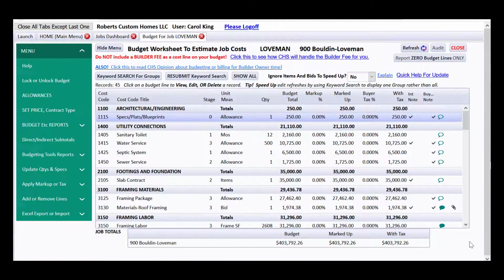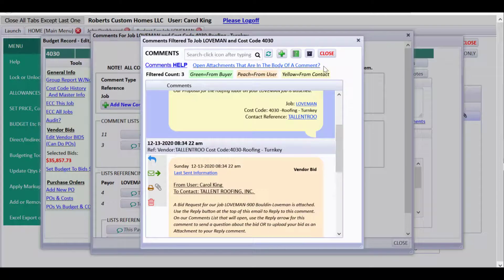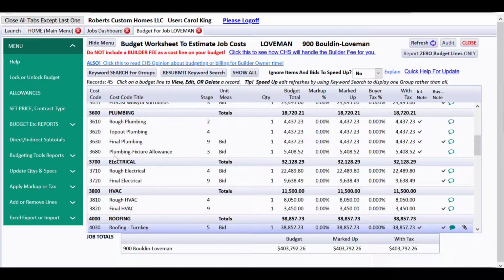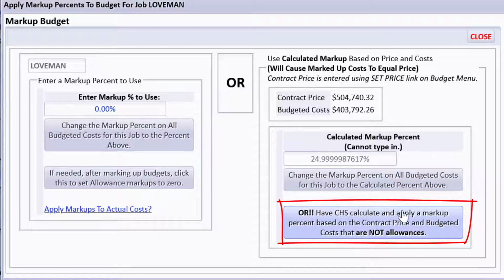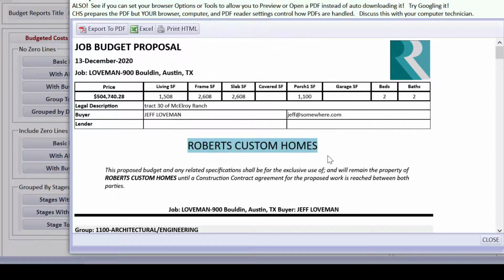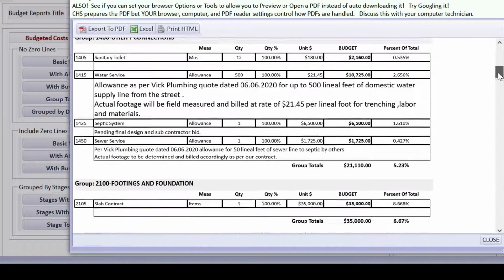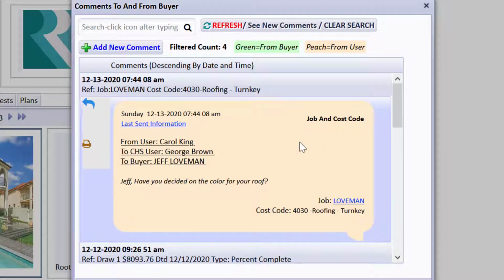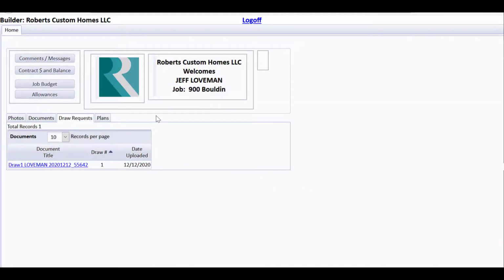Tutorial - How To Use CHS To Get That Sale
Tutorial about how to use Job Budget/Estimates to present a professional proposal to your customer for building their home.  Find out why builders that use Custom Homebuilders' Solutions (CHS) software say that they GOT THE SALE because of CHS!